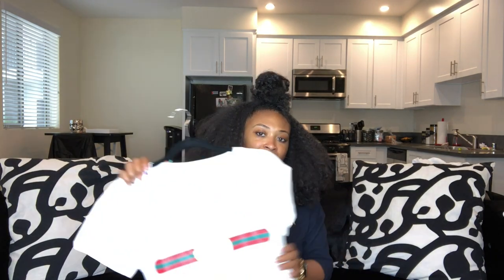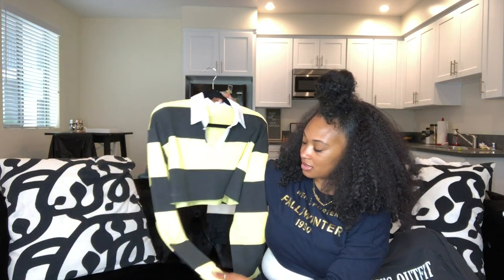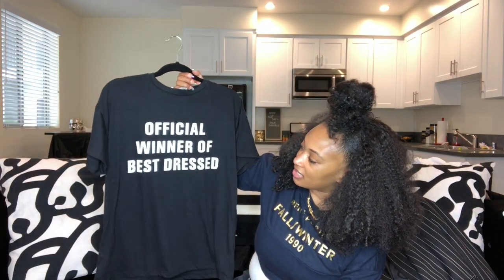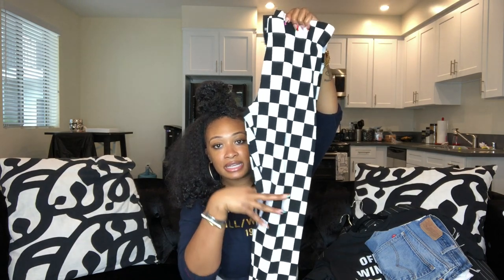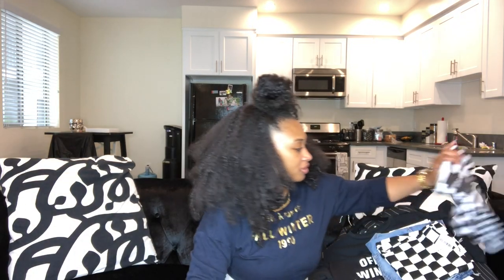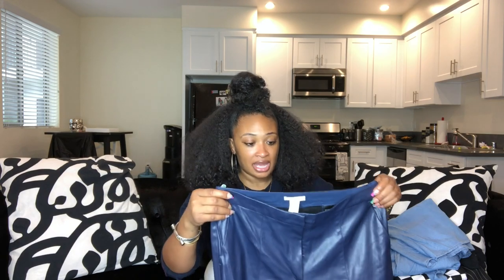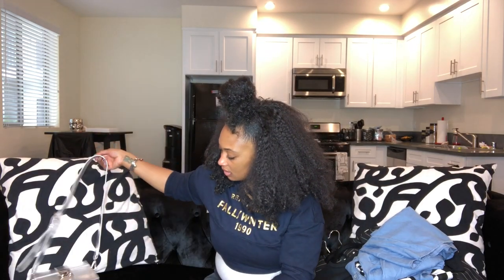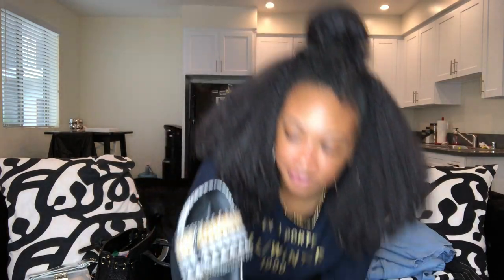D-Haul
Links provided for all items that can be purchased online:

Guilty Tee:

Biggie Tee:

Pinstripe Blazer:

Denim Jumpsuit:

Dolce Vita Sandals:

Birkenstock Inspired Sandals:

T-shirt Dress: Zara